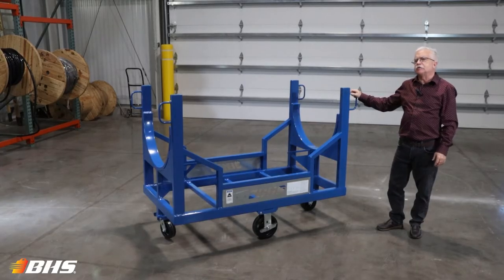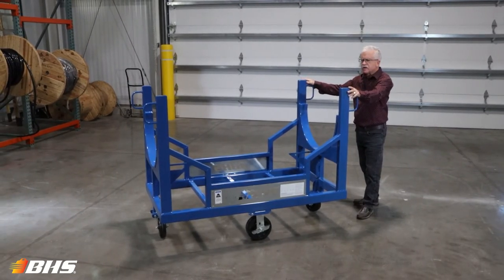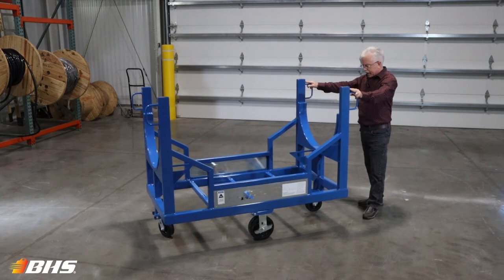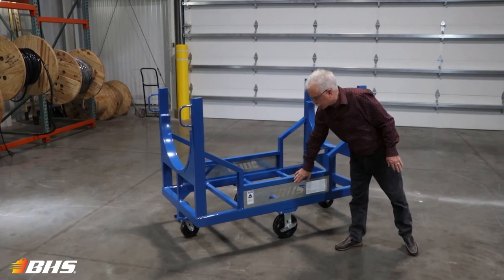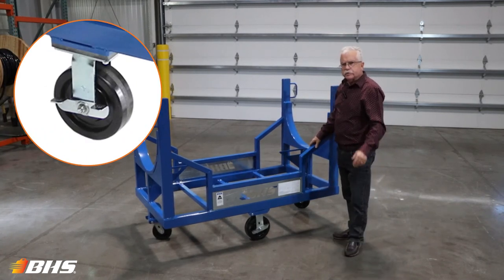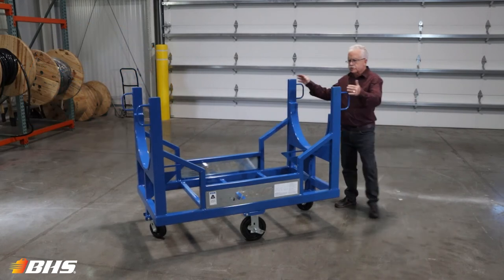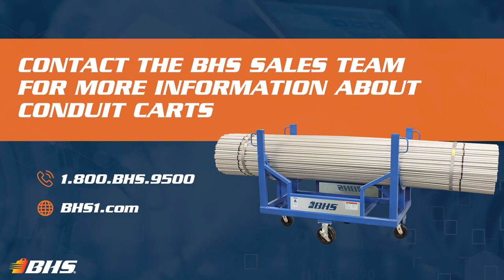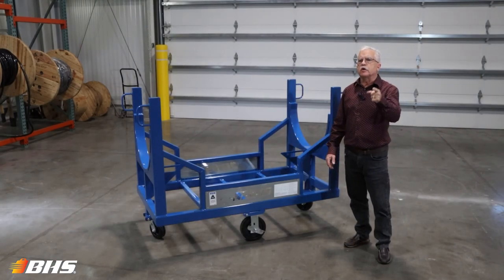Conduit Carrier Cart | Material Handling Minute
Carry bulk loads of electrical conduit throughout the job site with the Conduit Carrier Cart (CC), which is great for narrow aisles where a forklift simply cannot fit.

The heavy-duty base frame of the conduit cart provides the maximum capacity while taking up a minimal footprint, leaving valuable floor space available for the next project. The locking rigid casters prevent unwanted load movement, while the swivel casters and welded handles improve ergonomics during transportation.

The Conduit Carrier Cart is available in six models, ranging in load capacity from 1,500 lb to 6,000 lb. The steel frame, buttressed by extra spanners, will support bulk quantities of rigid steel, PVC, flexible metal, or any other common form of electrical conduit.

Two integrated tie-down plates simplify the act of securing loads, while the rounded platforms keep weight centered over the cart’s footprint. This design provides the greatest possible stability at rest or on the move.

Like most of BHS’ customizable material handling equipment, Conduit Carrier Carts are crafted from machined steel, and finished with a durable powder coating. This topcoat resists impact, abrasion, and chemical damage to achieve incredible longevity even after decades of hard, industrial use.

The Conduit Carrier Cart allows electricians to position whole runs of conduit right at the install site, improving overall job efficiency considerably.

To learn more about how Conduit Carrier Carts and other electrical handling equipment from BHS can improve working conditions in your business, call our sales team at 1.800.BHS.9500.